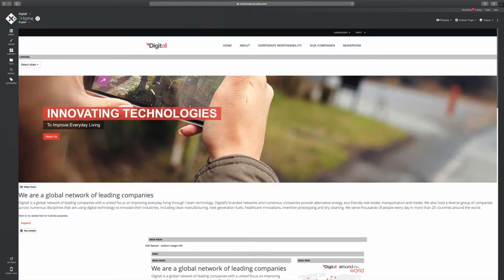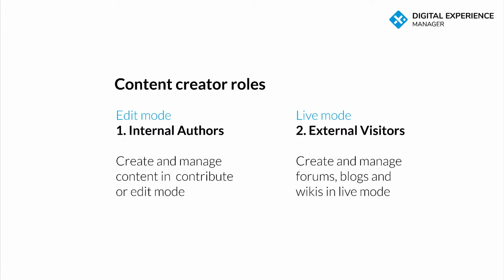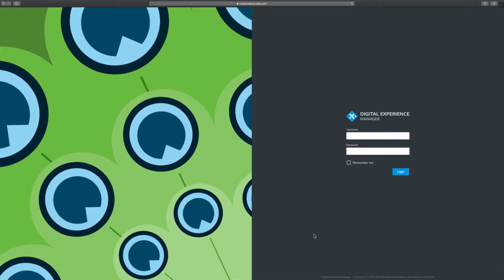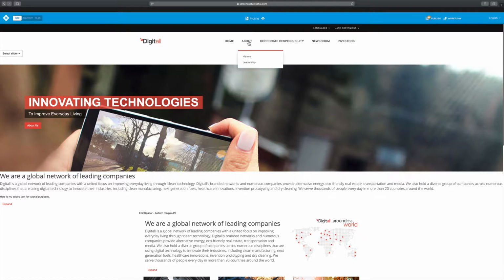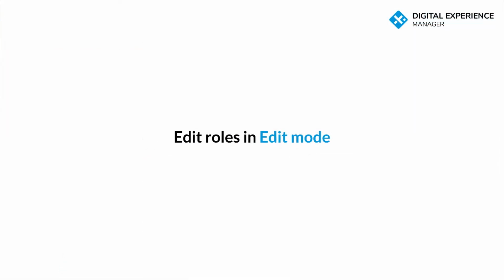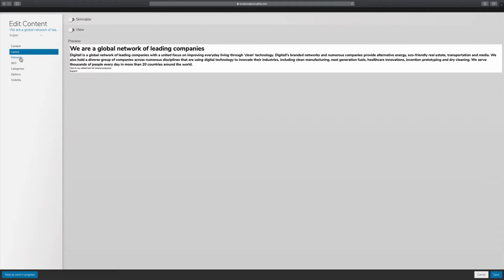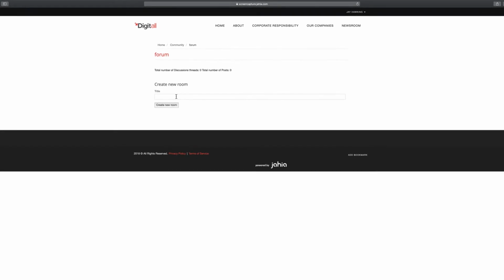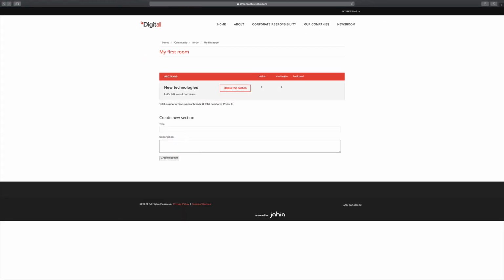Jahia DX - Understanding Roles - Editor Training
In this video tutorial, you'll learn about the roles defined in DX for users and groups.

About Jahia
Jahia is an international software vendor that provides the most complete and integrated open-source Java Digital Experience Platform unifying CMS, Portal, Digital Marketing and Commerce.

Because digital is now at the center of the economy, each product stems from Jahia’s Digital Industrialization vision from development to corporate-wide deployments by putting code, content and features reusability and ease of use at the core of the process.

Founded in 2002 and headquartered in Geneva, Switzerland, Jahia Solutions Group has its North American headquarters in Washington, DC, with offices in Houston, Toronto and throughout Europe. Jahia counts hundreds of global brands and governmental organizations among its loyal customers in more than 20 countries across the globe.